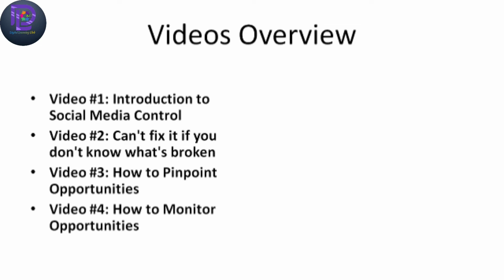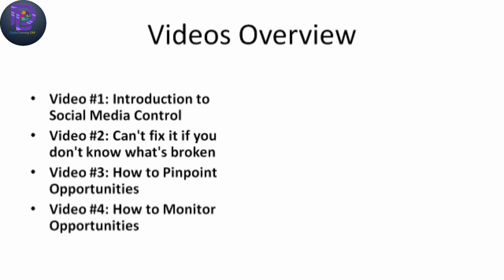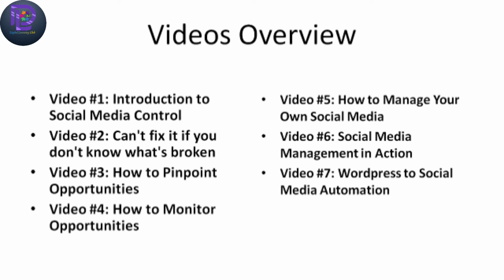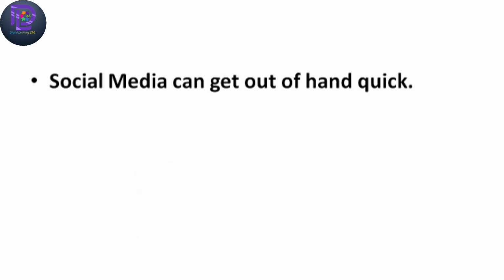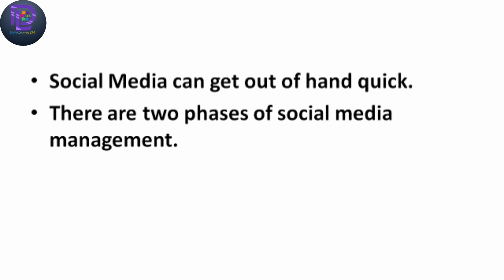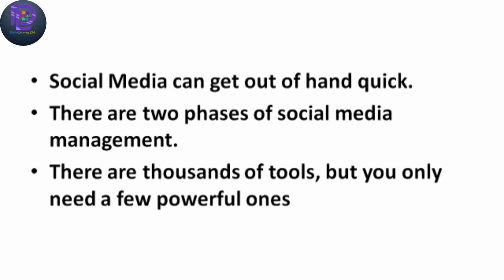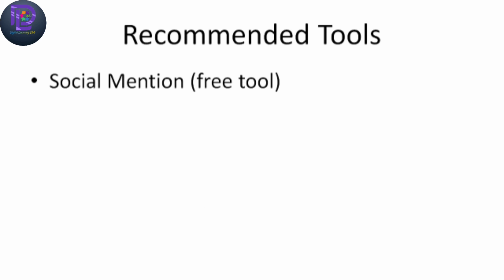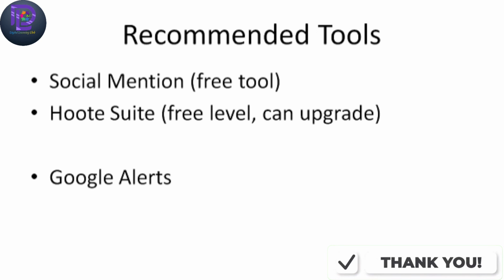01-Introduction | Social Media Traffic control | Digital learning club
In this series I wanna show you the best way to control your social media traffic.
This is first part is an introduction.

See full playlists here